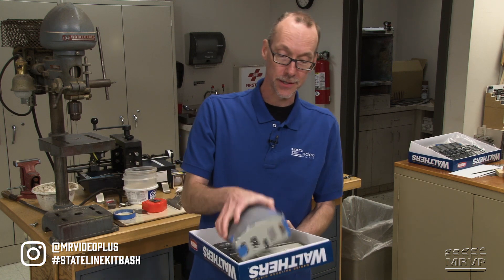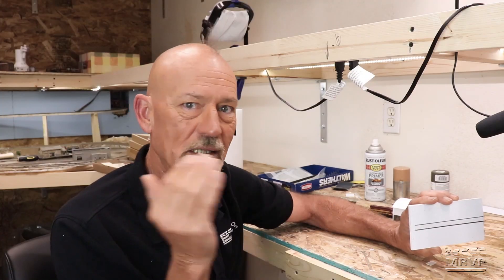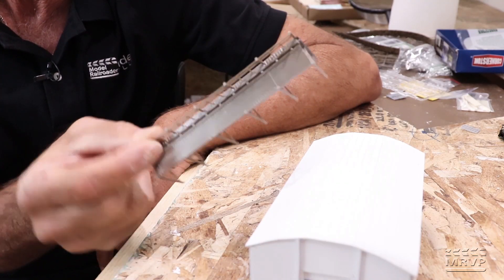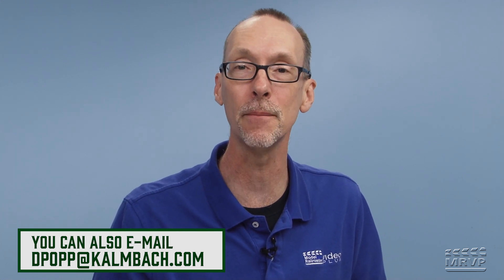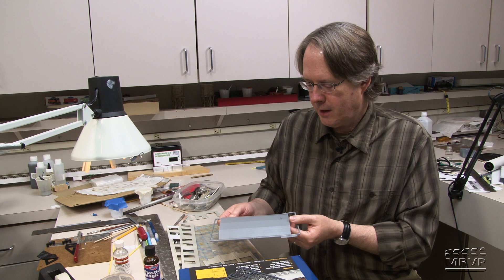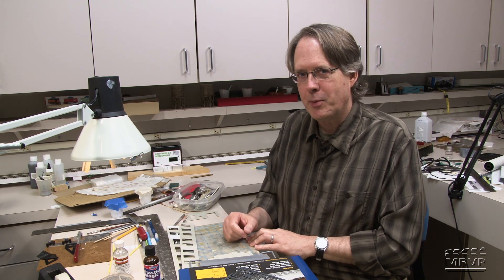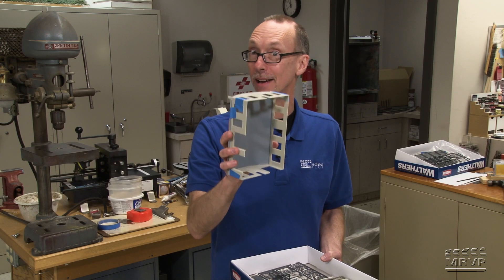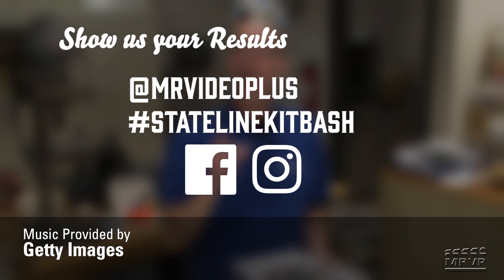State Line kitbashing challenge update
MRVP kitbash challenge contestants are making great progress! This time you'll see what Steve Brown, Eric White, Dana Kawala, and Ben Lake are doing with their structure kits. As for David Popp...he's still trying to get his head wrapped around what he'll assemble!!!